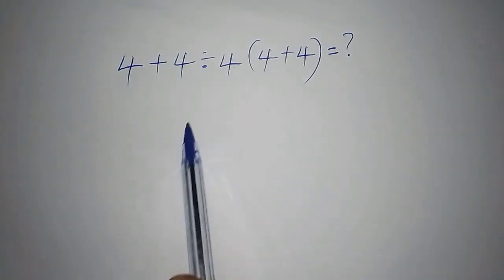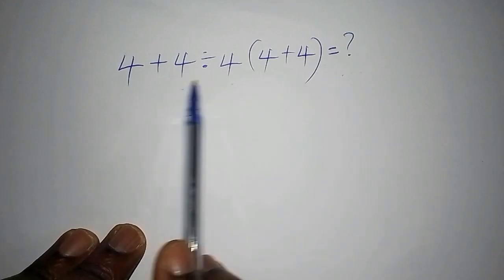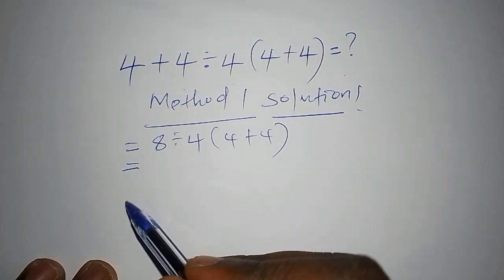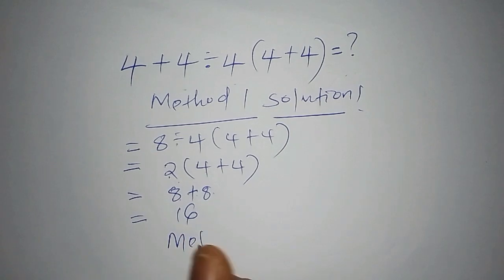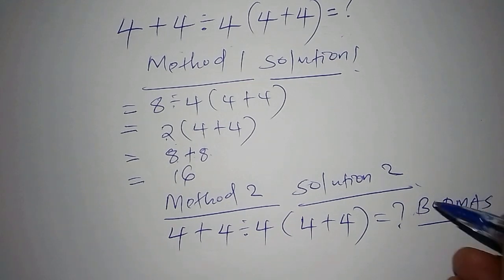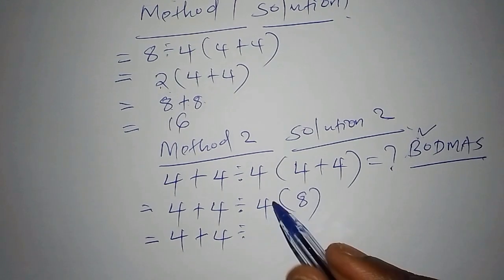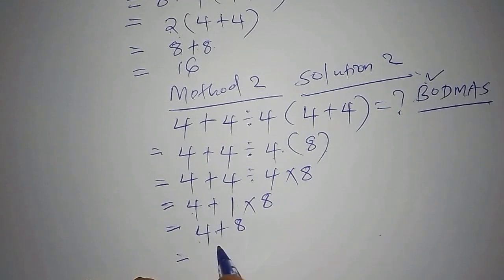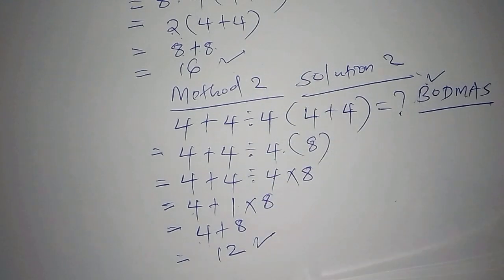Math Problem that Confuses People Across the Internet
Mathematician explains how to calculate and solve order of operations in seconds.

Mathantics
math challenge
Operations
PEMDAS
BODMAS